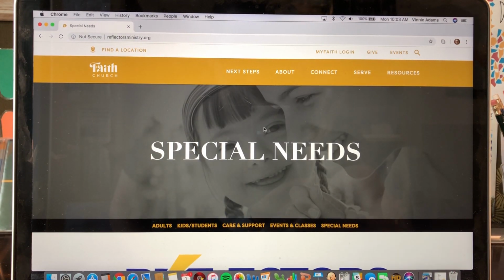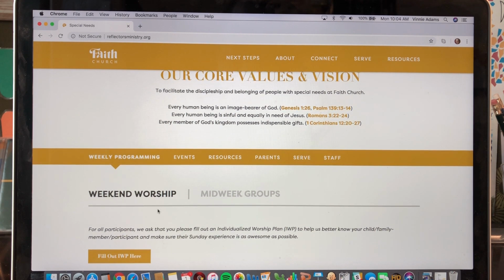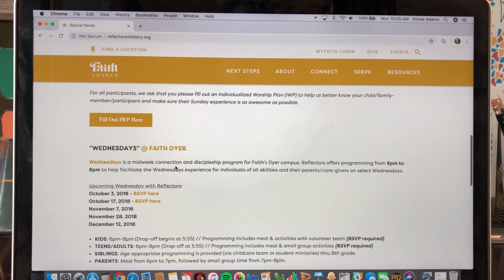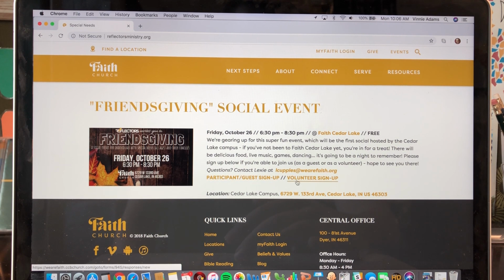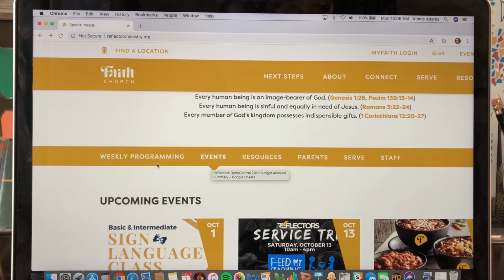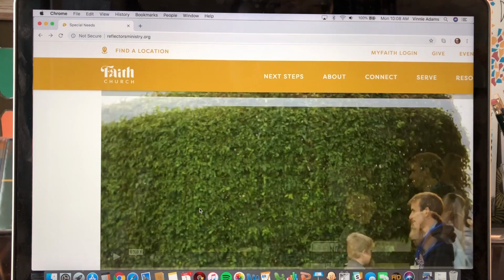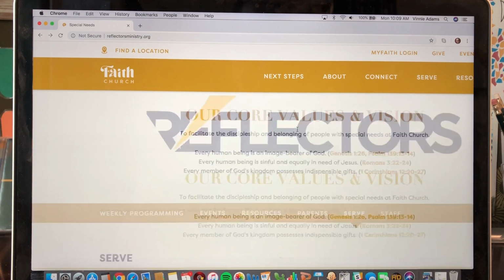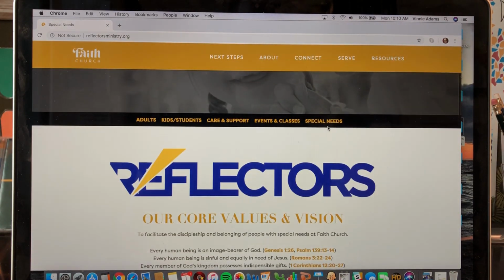Reflectors Webpage Updates